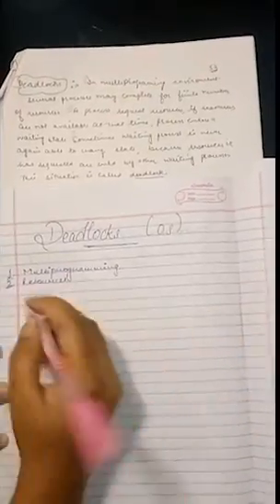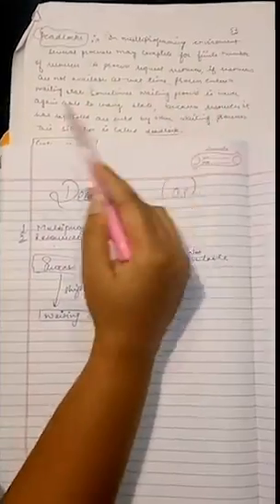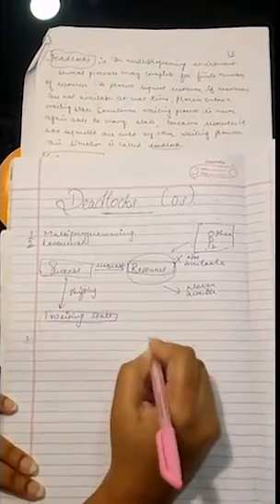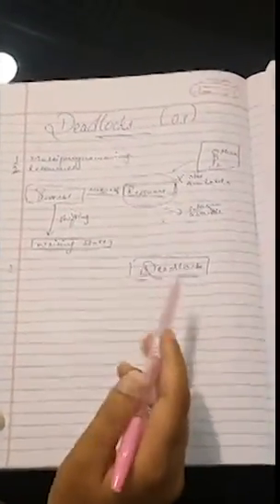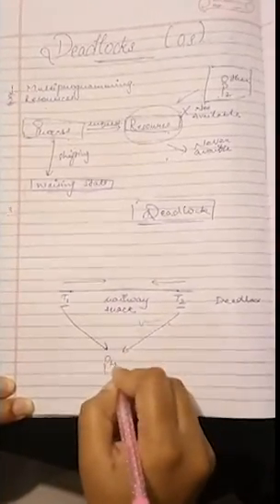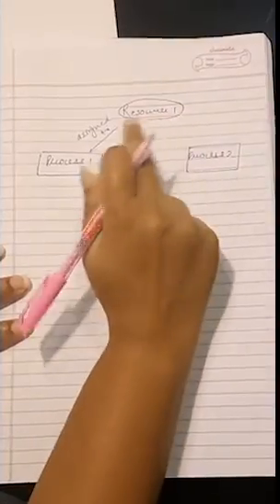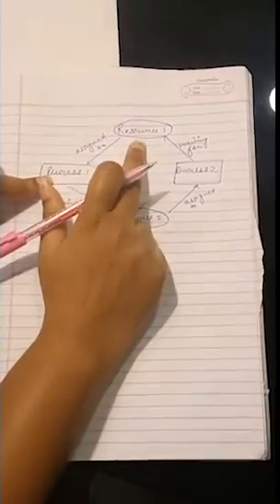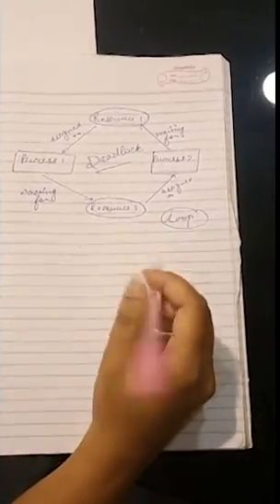Deadlock in Operating System - Part1 | With Real Life Examples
This video contains the background situation as to why deadlock occurs?
What is Deadlock in Operating System?
Explained with a real-life suitable example.